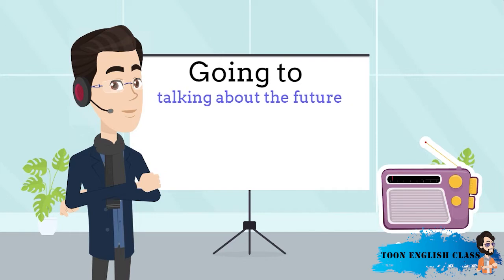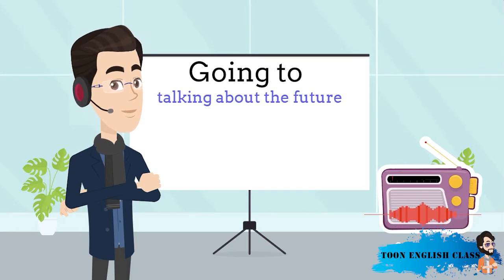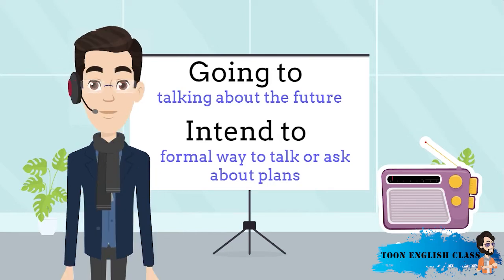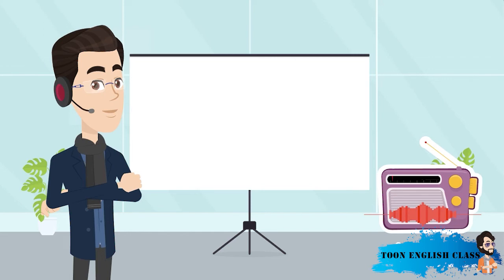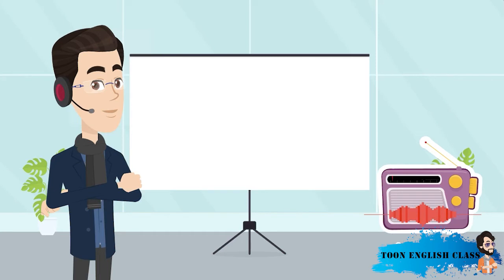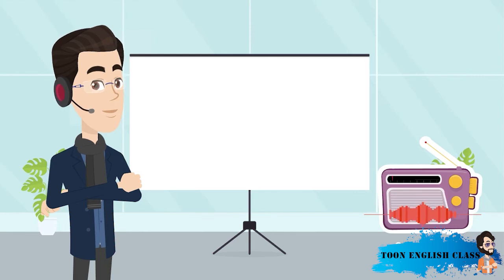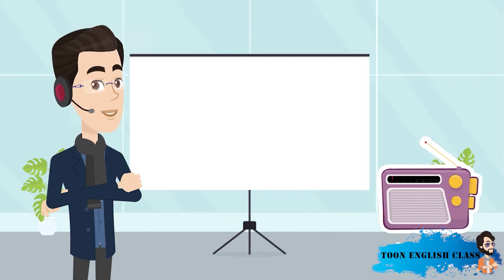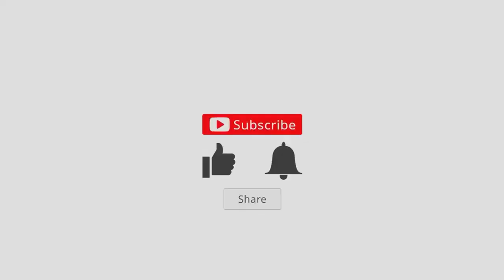Going to Vs Intend to | Good Evening Vs Good Night | Calling "Dear" | Use "it depends"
Tom: Hi, I’m Tom. At the end of every podcast you’ll hear from me. I’m going to talk about some of the language you heard in the programmes and talk about ways to help you learn English. Remember Carolina in the airport? Listen to part of her conversation again.

Immigration Officer: Is this your first visit to the UK?

Carolina: Yes it is.

Immigration Officer: And what are you going to do here?

Carolina: I’m a student. I’m going to study at the University of Newcastle.

Tom: Carolina and the Immigration Officer are talking about the future – Carolina’s time in Britain. To talk about the future they both use ‘going to’. The Immigration Officer says “And what are you going to do here?” and Carolina says “I’m going to study at the University of Newcastle”. They both used ‘going to’ to talk about the future because they are talking about plans. When the Immigration Officer says “What are you going to do here?” he’s asking Carolina what her plan is. And she says “I’m going to study” because that’s her plan – she decided it before she left Venezuela.

So, we use ‘going to’ to talk about future plans. But listen to another part of Carolina’s conversation.

Immigration Officer: Thank you. And how long is the course? How long do you intend to stay in the country?

Carolina: Three years.

Immigration Officer: Three years. Hmm.

Carolina: Yes, that’s right.

Immigration Officer: Do you intend to work in this country?

Carolina: Oh no, no, I’m not going to work, well maybe in the university holidays, but the British Embassy in Caracas said that was OK.

Tom: The Immigration Officer said “How long do you intend to stay in the country?” and “Do you intend to work in this country?” Again he was asking about Carolina’s future plans – but he said “Do you intend”. “Intend” is a formal way to talk or ask about plans. You might hear this verb, “intend”, at an airport immigration desk or on an immigration form. It’s another way to ask about your plans. One more thing. Did you notice that when Carolina arrived at the desk the Immigration Officer said “Good evening”? He didn’t say “Goodnight”. Do you know why not? We only say “goodnight” when we say goodbye or when we go to bed. When we meet someone after around 5 o’clock in the afternoon we say “Good evening” and we only say “goodnight” to people before we go home or before we go to bed.

OK. In another part of the show, we heard Daniel and Alice playing a game. Listen to part of it again.

Tess: You’ve got ten seconds to write down things you can find in a kitchen. … OK, Daniel how many?

Daniel: Erm, five, Tess.

Tess: How about you, Alice?

Alice: Erm, seven, I think.

Tess: OK, let’s hear your seven words, Alice. Things you find in a kitchen.

Alice: Erm fridge. Cooker. Pans. Plates. Knife, fork, spoon.

Tom: I hope all of you have a notebook where you keep new words – a vocabulary notebook. Think about how you put new words into your notebook. Do you put them in alphabetically? All the words beginning with ‘A’, then all the words beginning with ‘B’? Or do you organise your new words another way? Some people put words into their notebooks in word families. They put words together that are connected in some way. For example, you could have a page in your vocabulary notebook called ‘kitchen’ and you could keep all the words from the game – fridge, cooker, pan – all of those words – on the ‘kitchen’ page of your notebook. You could have pages for, say, sports –‘football’, ‘tennis’ ‘bowling’ and so on. And you can write more than just the words – you can write the verbs that go with the words – ‘play’ football but ‘go’ bowling or ‘go’ skiing. There’s no right way or wrong way to keep your new vocabulary. You have to find the way that helps you remember the new words.

OK. Oh, erm, by the way, if there are any words from the game that you don’t know remember that you can find them on the website. You can read all of the podcast and if you click on a word it’ll take you to a dictionary that tells you what the word means. We’ll give you that address again at the end – so go and find a pen to write it down!

Right, finally, after every podcast I’ll try to show you something that you can try to use in your own English. This week I heard this interesting expression:

Carolina: Excuse me. Am I in the right line for immigration?

Woman: Erm, I don’t know dear. It depends. What nationality are you?

Tom: Now. There are two things there I want to talk about. Firstly, the old lady called Carolina “dear” – she said “I don’t know dear”. Sometimes, older people might call you “dear”. It’s a friendly, affectionate thing to do. But be careful! It might sound a bit strange if you try to use it yourself.

The other thing I noticed was that the old lady said “It depends”. She didn’t know the answer because she needed more information. Can you translate “it depends” into your language? Try to use it in English this week.

OK. I’m going to stop there. I’ll talk to you all again next time.